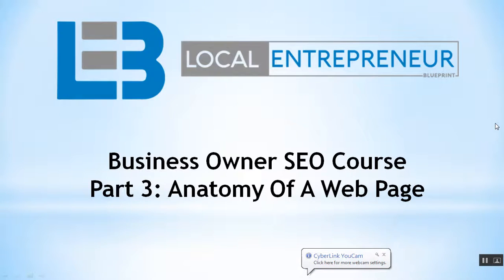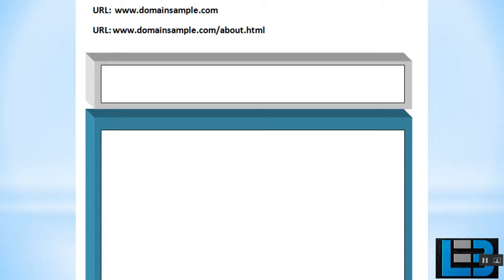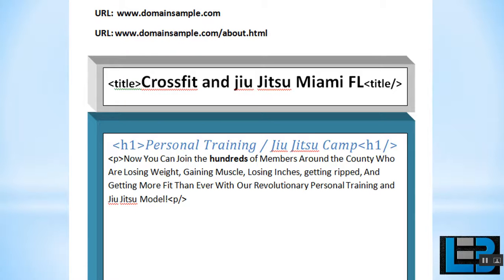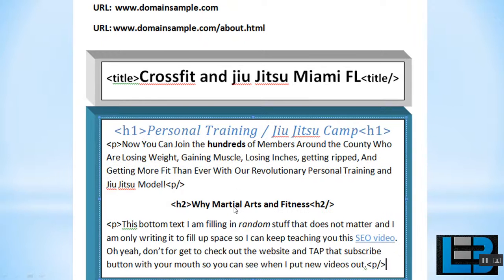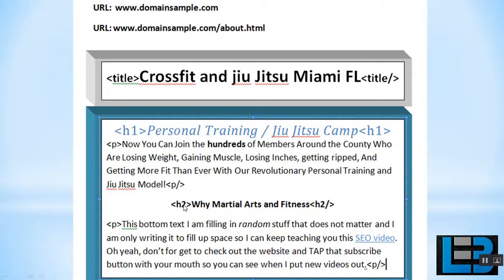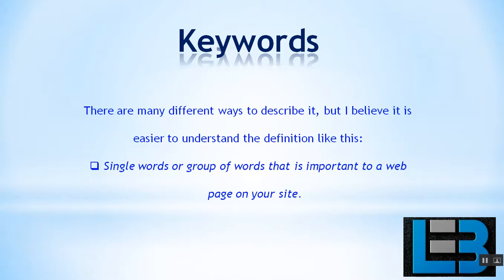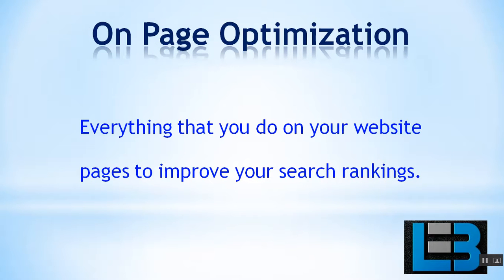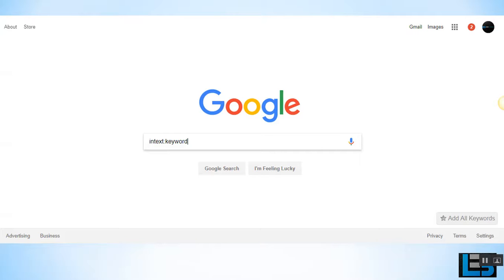Business Owner SEO Course Part 3 Anatomy Of A Web Page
Whats up Local Entrepreneurs!? In this video, we will be talking about the way that we human beings look at a website and also how Google and other search engines look at a website.

We will cover how to search for competitors keywords, and black hat SEO techniques you want to avoid.

Let the world know about this video! It could help a friend.
Let your friends and gym owners know about this video so it can benefit them too.
Download our Websites Top Ten Tips to get more clients to your Gym, Academy or Studio:
Your Local Business Reputation Audit…what are customers saying about your business?